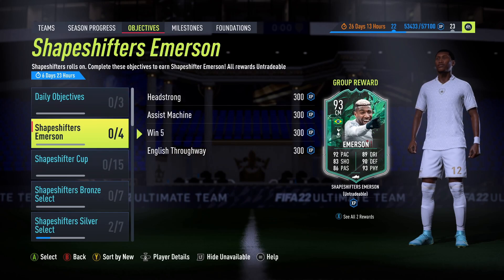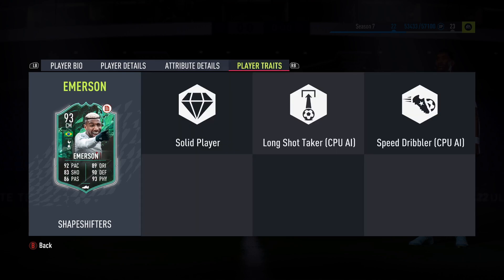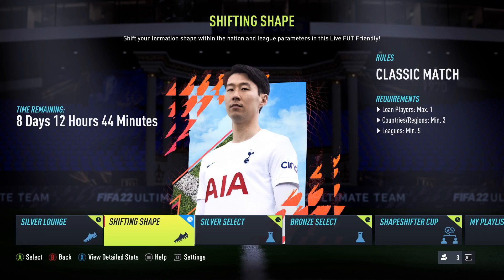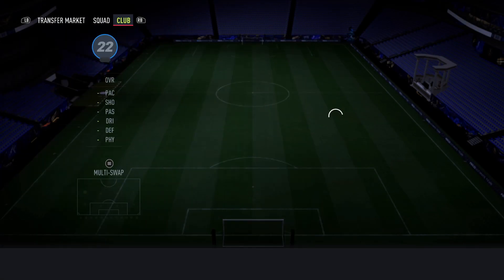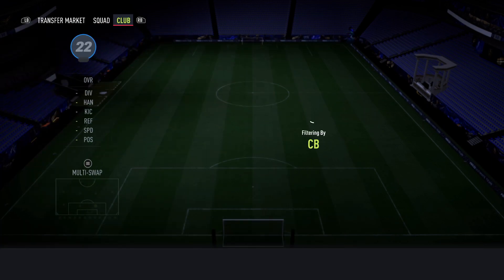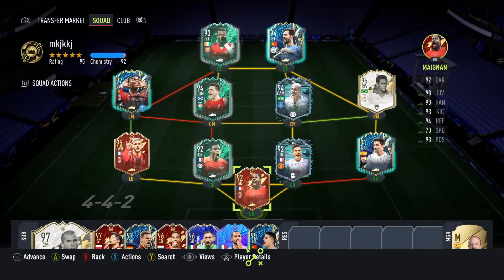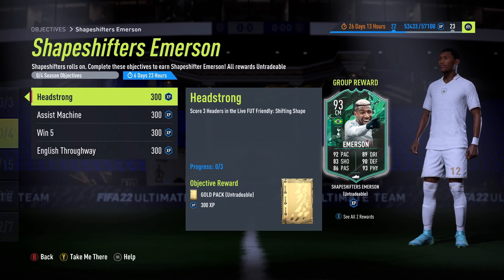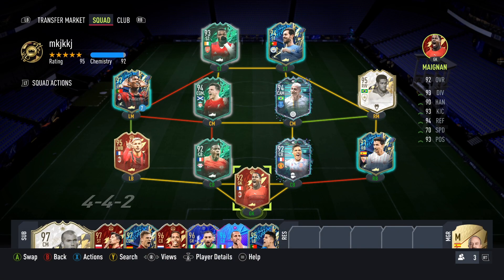HOW TO COMPLETE SHAPESHIFTERS EMERSON OBJECTIVES FAST! ⭐ FIFA 22 ULTIMATE TEAM